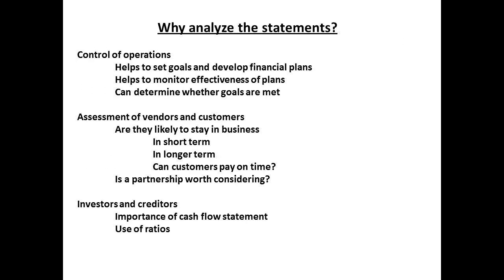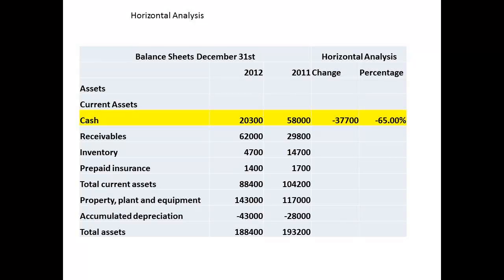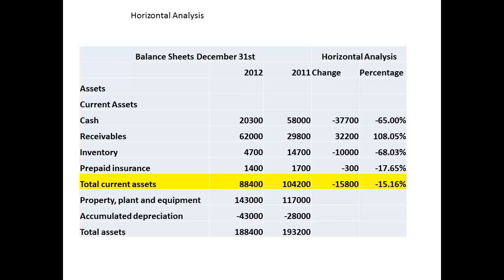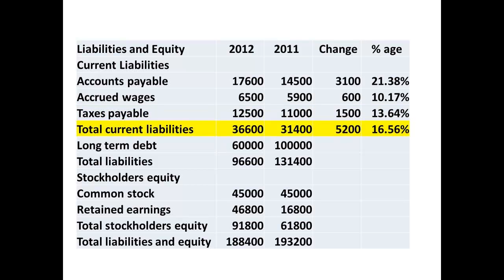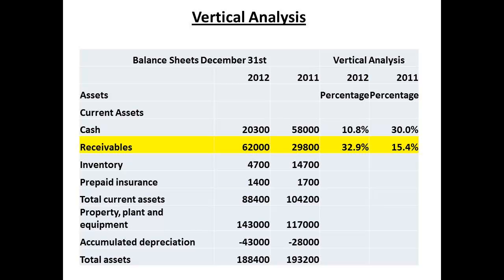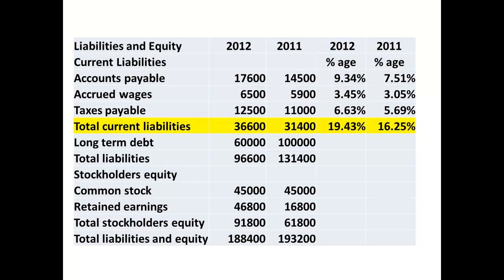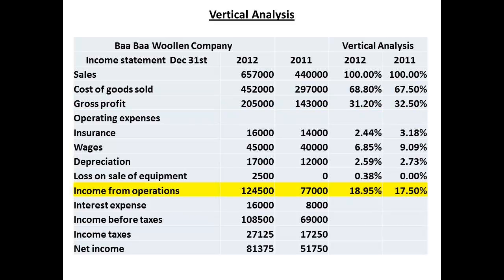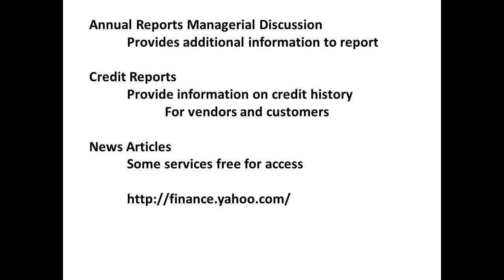Managerial Accounting Analyzing Financial Statements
Managerial Accounting Analyzing Financial Statements Horizontal and Vertical Analysis